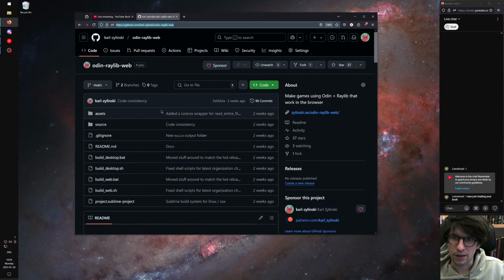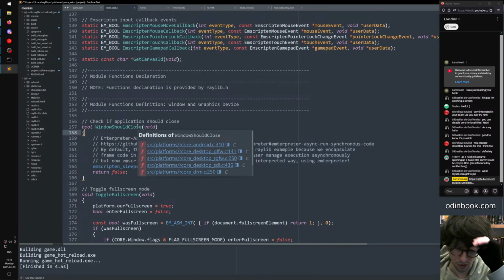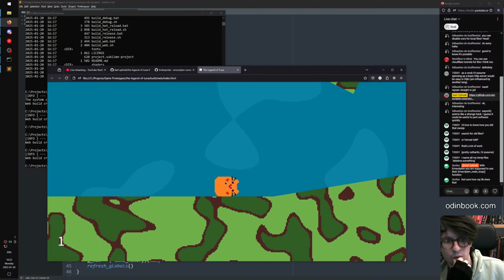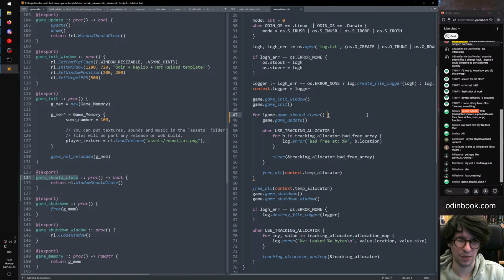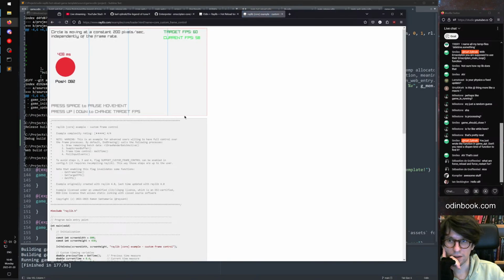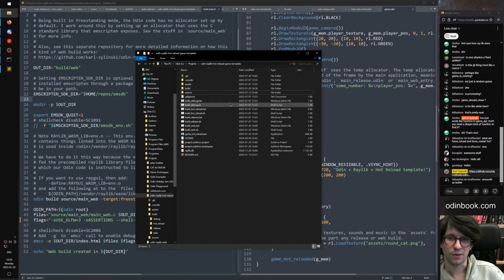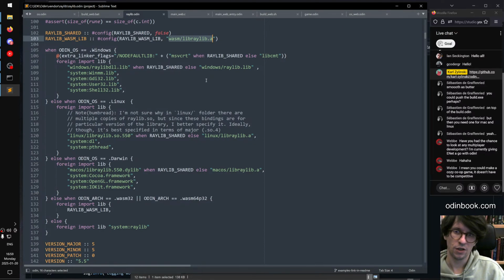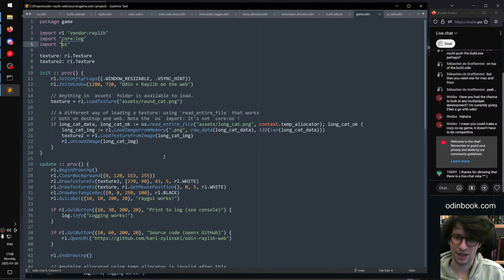Fixing Odin + Raylib on the web things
Fixing performance and usability issues in my Odin + Raylib web examples. Wanna learn Odin?